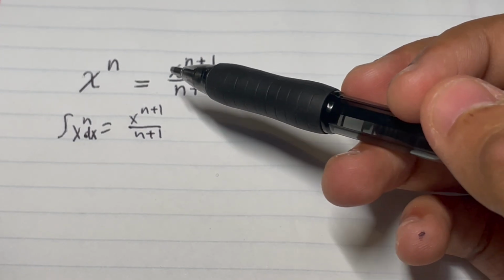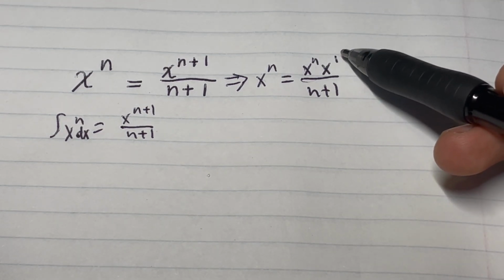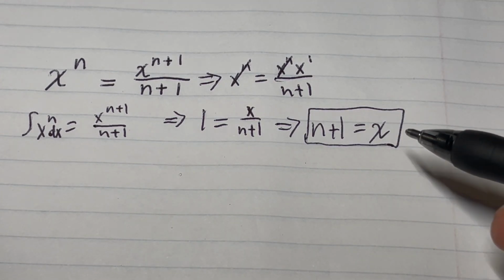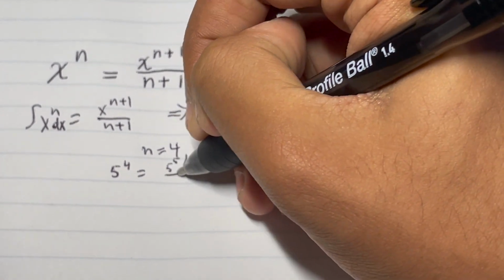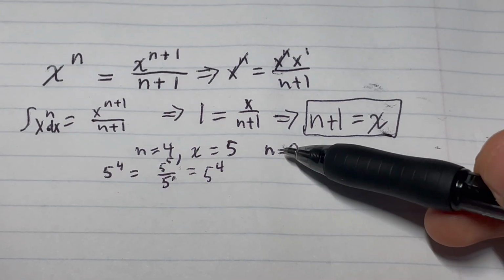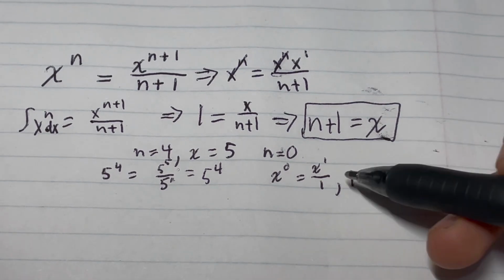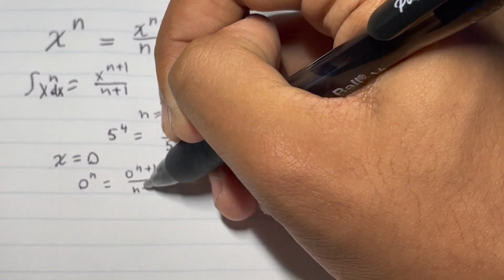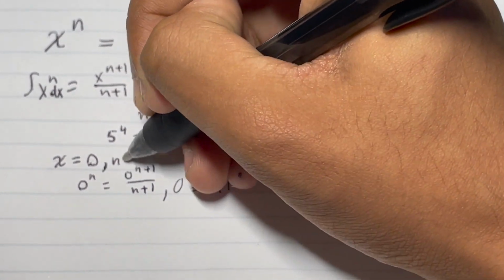A Basic Two-Variable Equation! (Also an Announcement for the BPRP Contest)